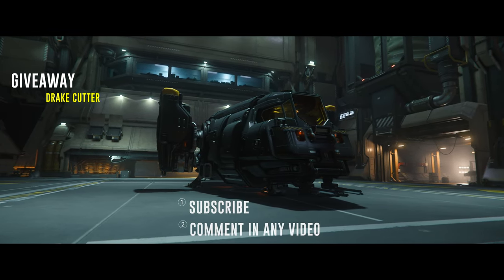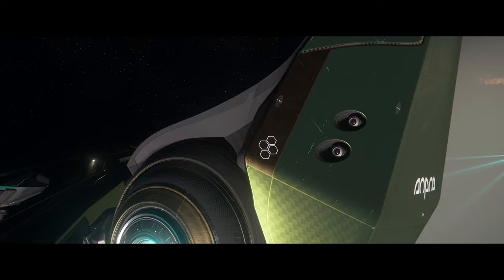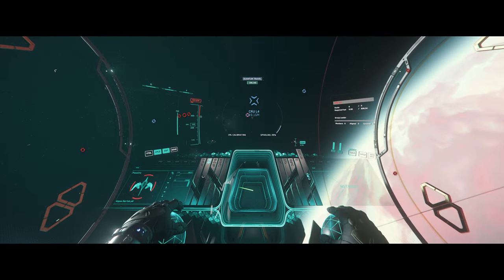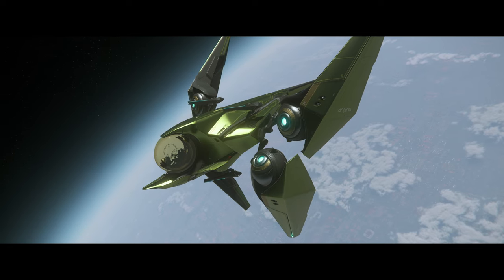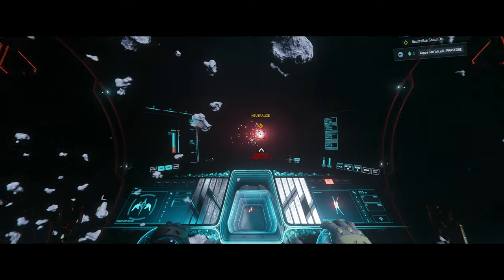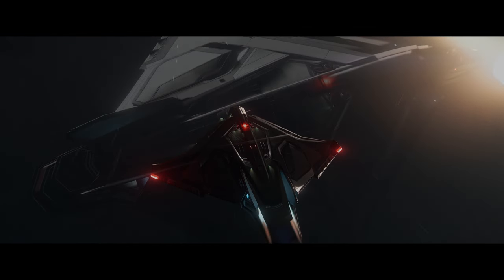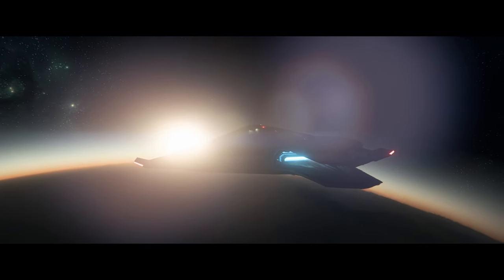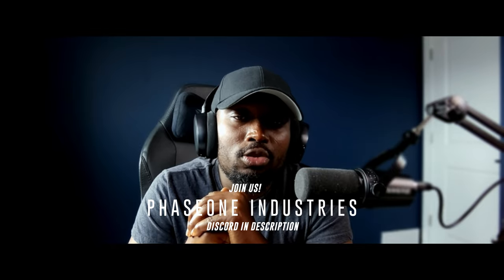HUGE Star Citizen 4.0 Progress! June Report - All You Need To Know!